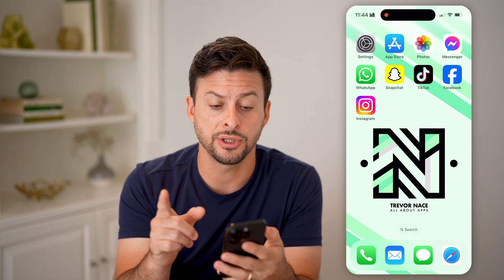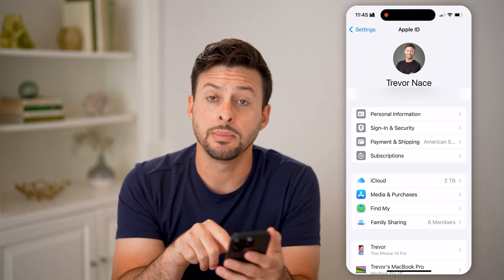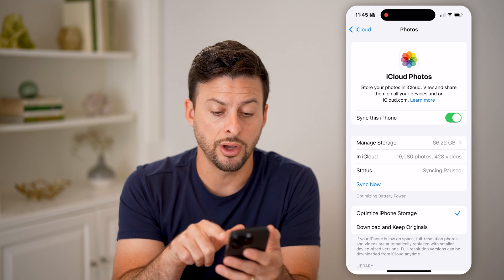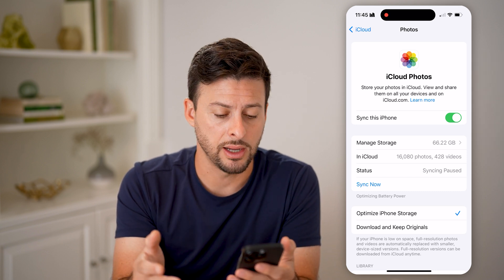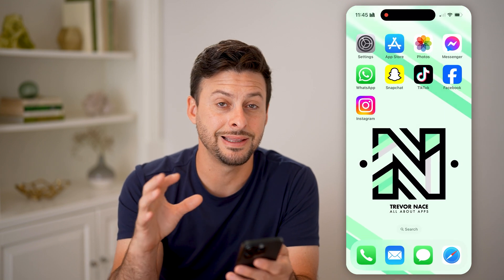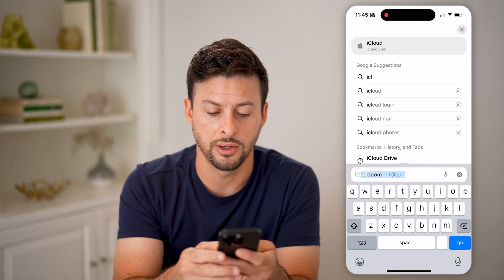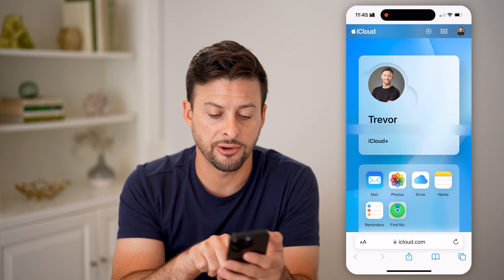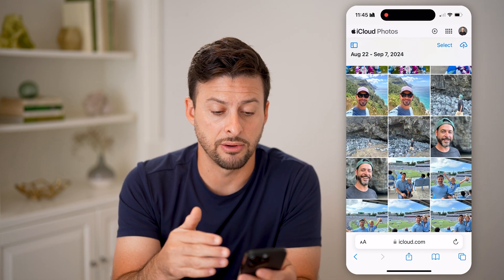How To Check What Photos Are On Your iCloud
Here's how to check what photos are on your iCloud so you can see which pictures are currently being saved externally off of your device.